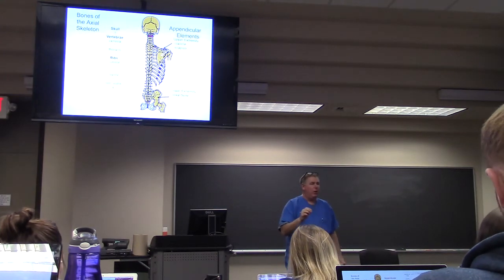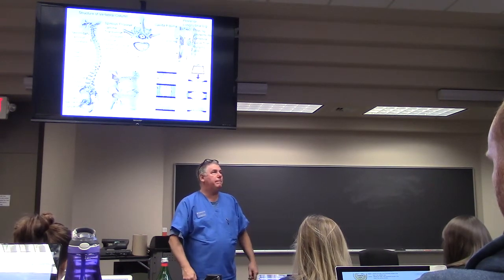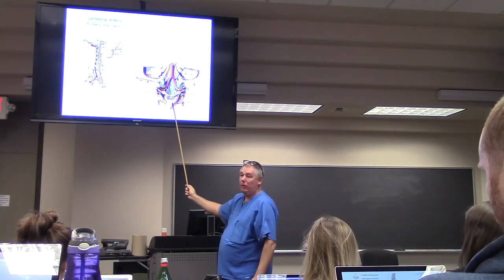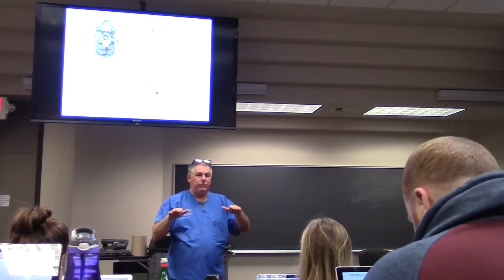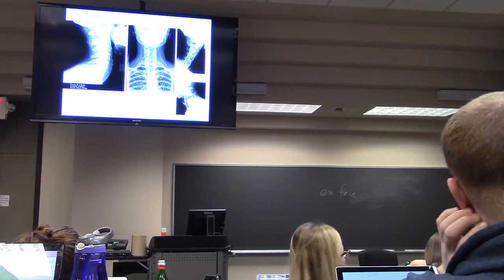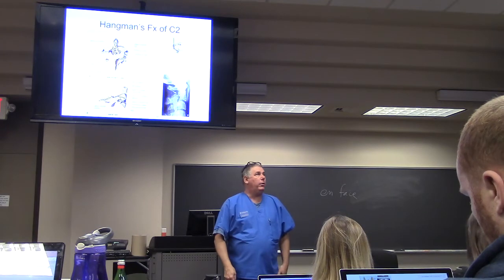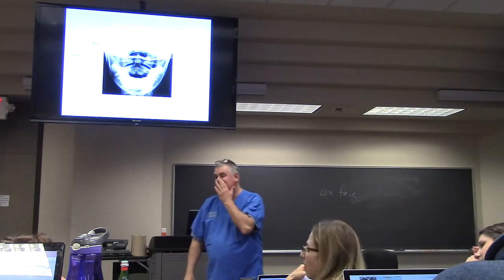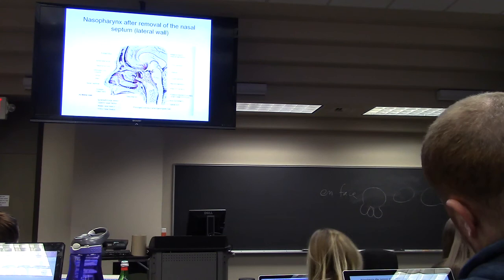Craniovertebral Joints and Vertebral Column Part 1